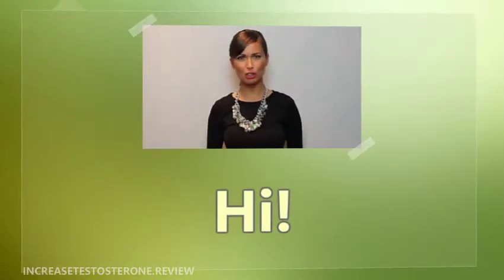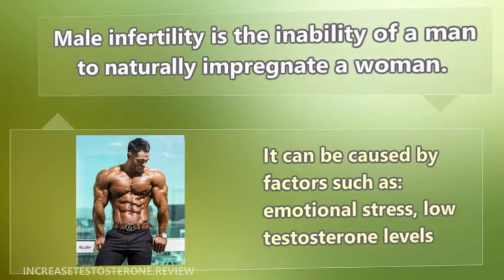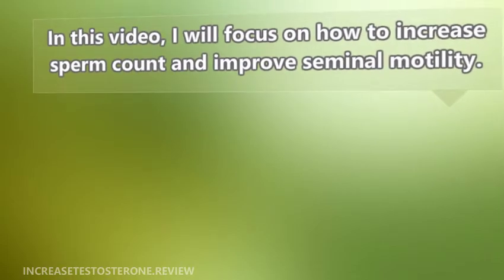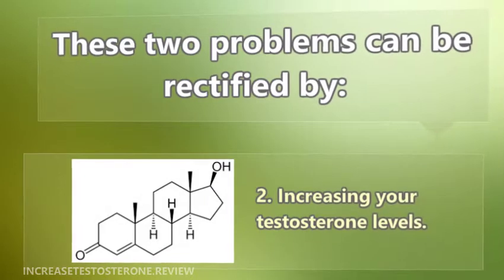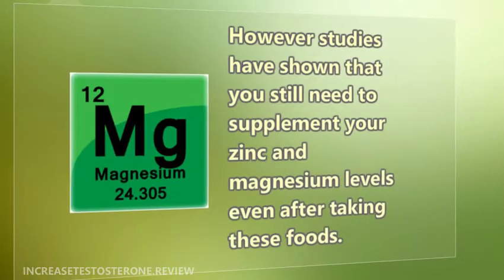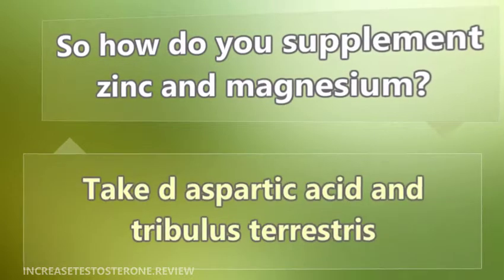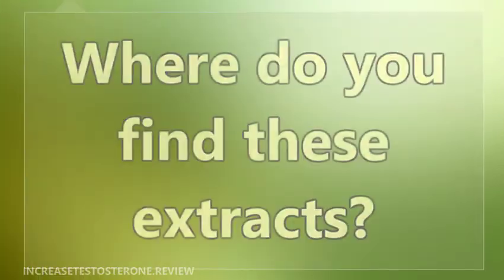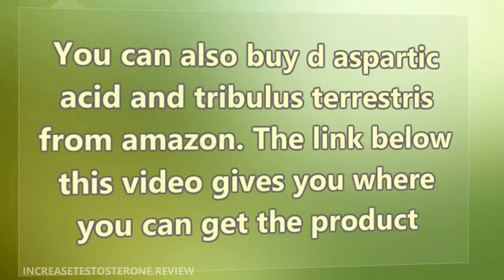D aspartic acid and tribulus terrestis: How to increase sperm count and seminal motility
D aspartic acid and tribulus terrestris are two products help in improving sperm count and curing you off poor seminal motility.

Studies show that d aspartic acid and tribulus terrestris extracts were able to improve the conception rate of infertile men by 26.6%.

Other benefits of d aspartic acid and terrestris tribulus are:
-Boosting your testosterone levels
-Improving your libido
-Curing you off erectile dysfunction
-Hardening your erections

The two extracts can be found in testogen which you can find